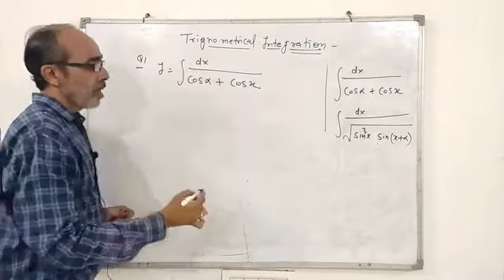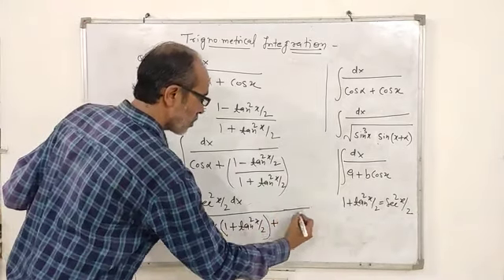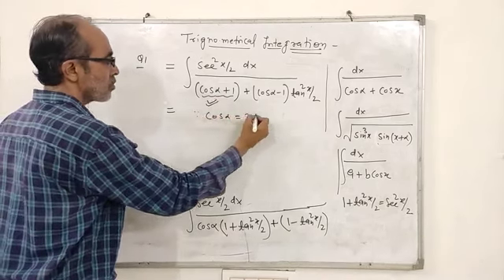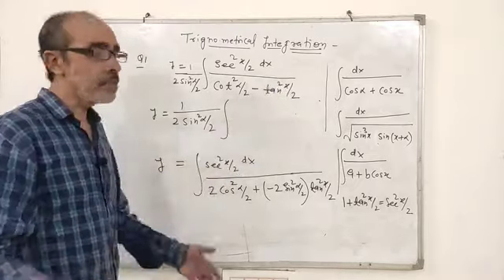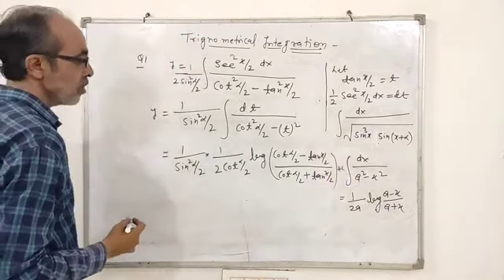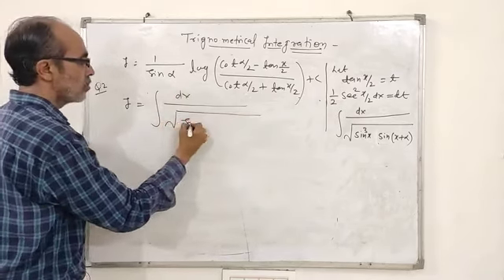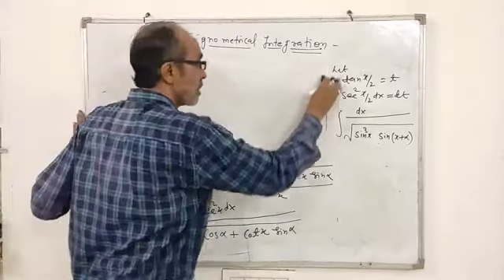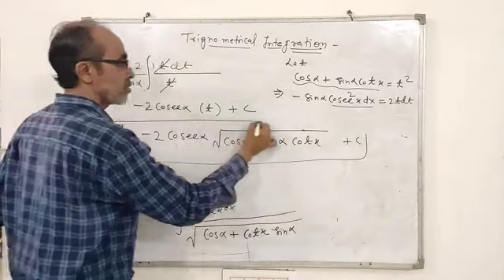TRIGO.INTEGRATION CBSE.RBSE.NCRRT MATH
# cbse mathematics # rbse mathematics # jee # nda # useful in board exam # teaching grade exam# btech mathematics #